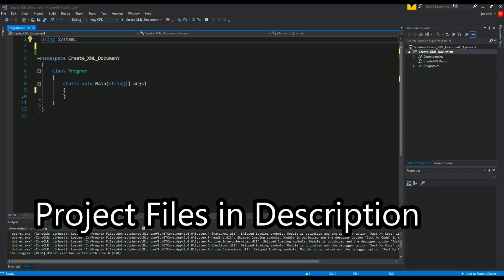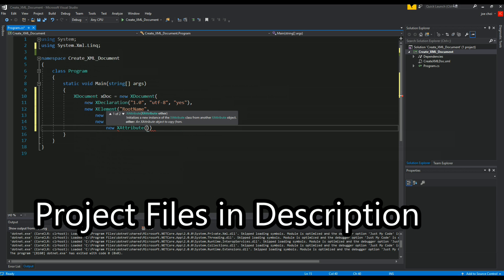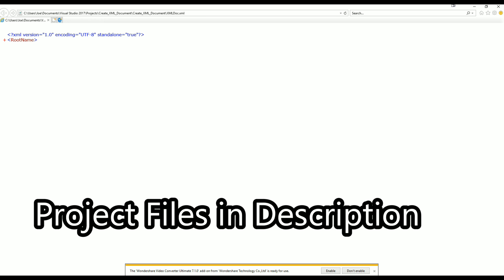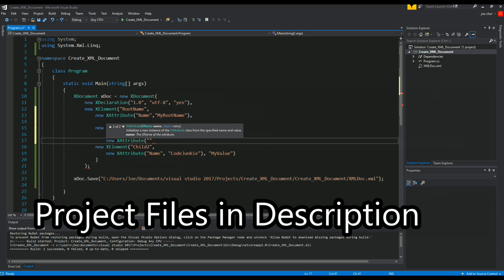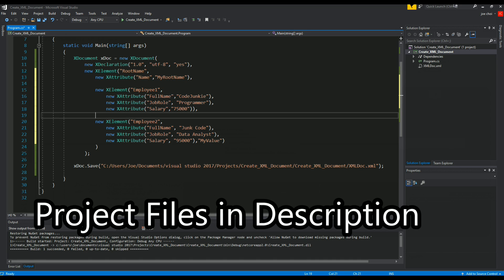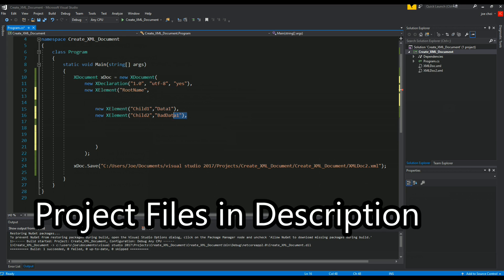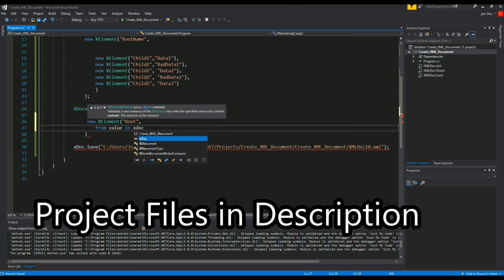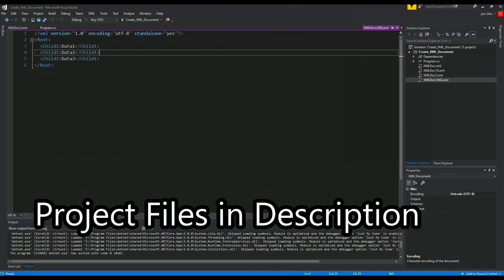Create XML File in C#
Quick example of how to build a XML documentation using C# code.

Also a brief introduction to implement LINQ with XML.

Basic Syntax/Pseudocode is :
XDocument variableName = new XDocument(
     new XElement("Root" ,
          new XElement("Child1","Data1")

variableName.Save("FilePath");